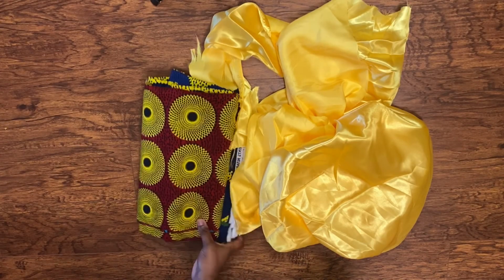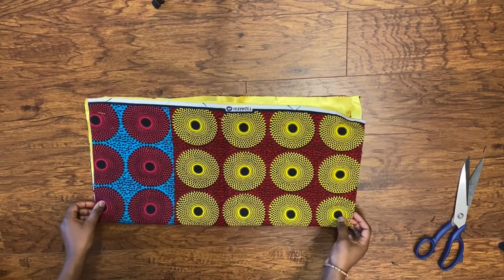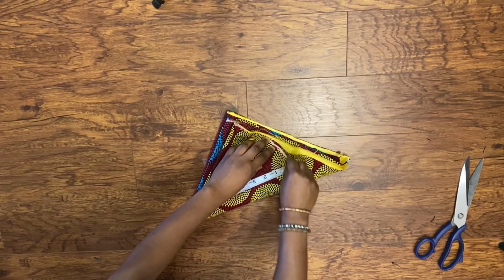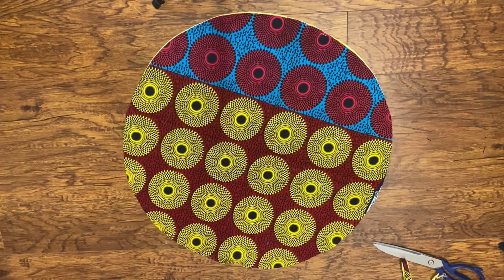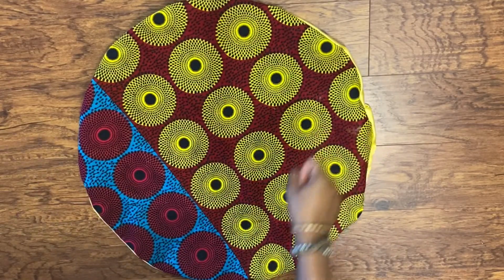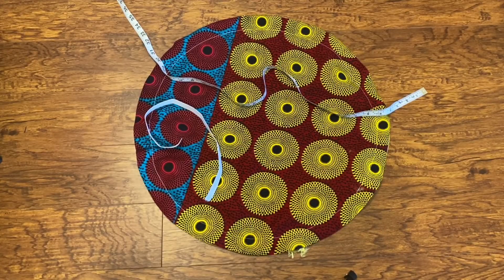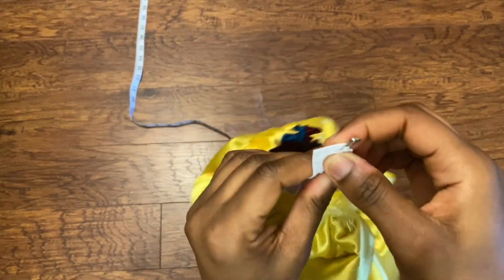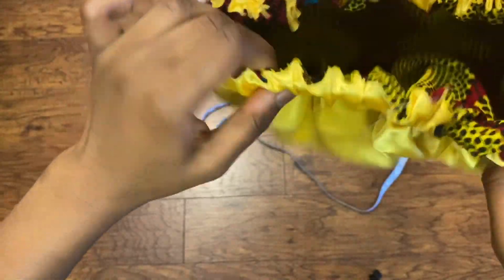How To Sew A Satin Lined Bonnet *Recommended for natural hair* | Easy Step by Step Tutorial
Hi guys,  In this video, how to sew a bonnet, i am going to show you how to cut and sew a satin lined bonnet. As most of you may know, satin bonnets are recommended for natural hair and in this video, i show you step by step in the easiest way possible how to sew a bonnet with satin lining. This bonnet is reversible but i would not recommend using the cotton part on your hair. This method of sewing the bonnet can also be used with any fabric so you can have silk or satin fabric on both sides and that turns it to a reversible bonnet. If you do not have a sewing machine, for every part i used a sewing machine, feel free to use fabric glue.